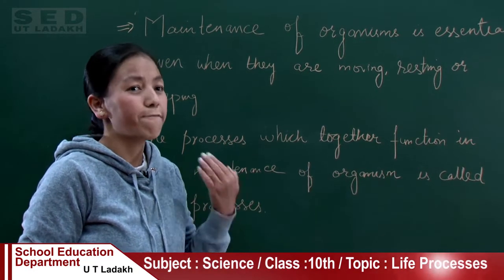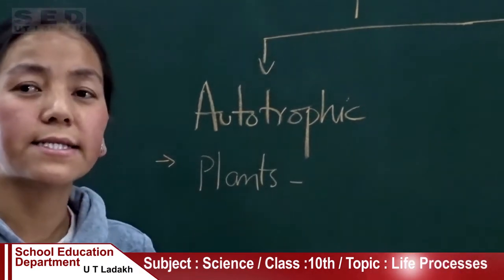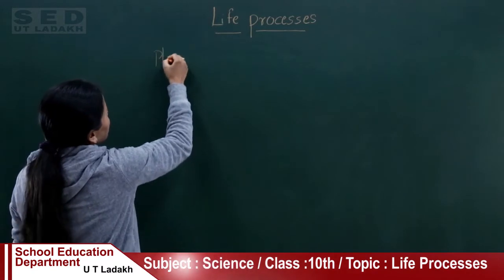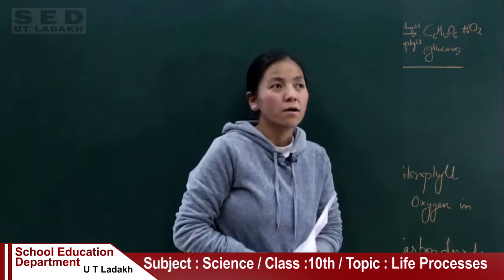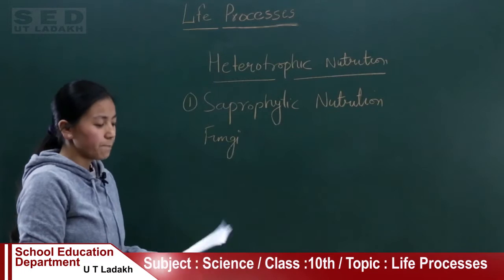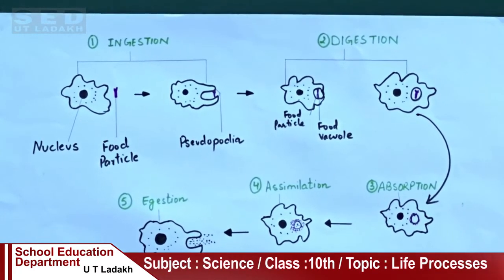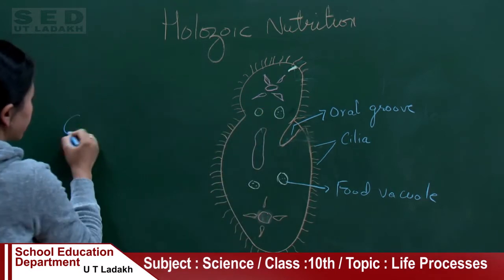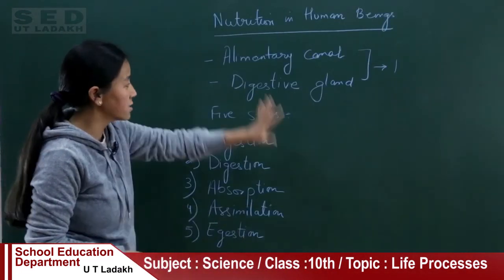Class 10th Science (Life Process) Part-1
By Sonam Spalzin, Teacher.

From : Department of School Education UT of Ladakh.